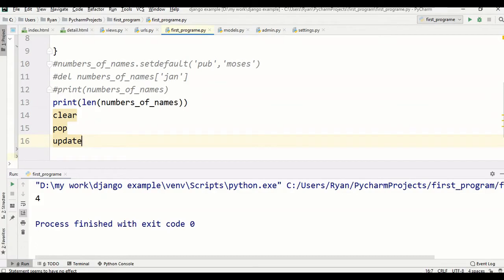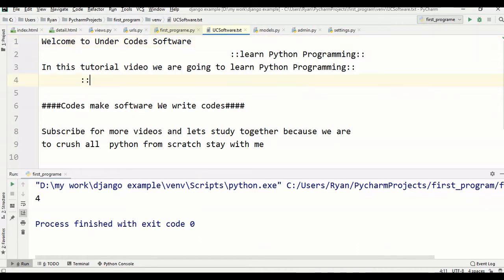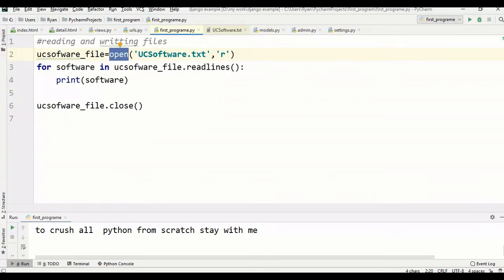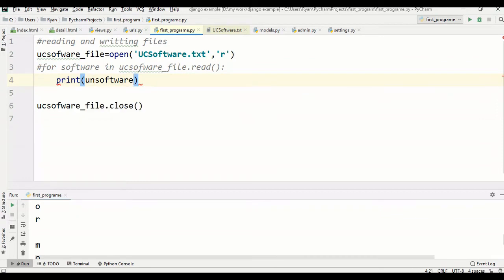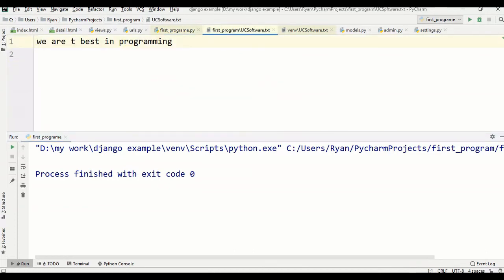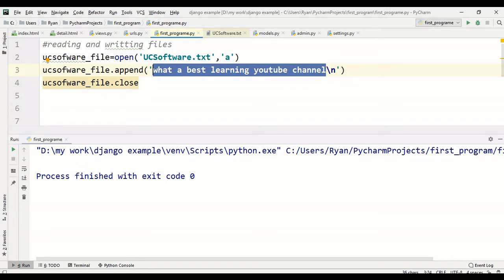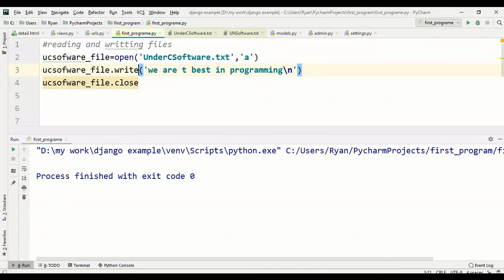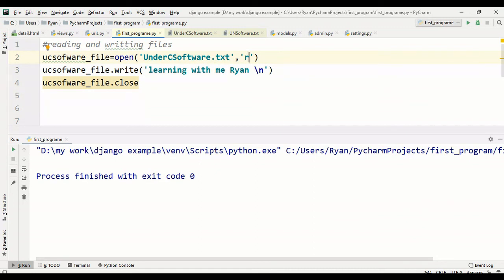Python Full Course| For Beginners| Tutorial 009 { files in python }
::learn Python Programming::
In this tutorial video we are going to learn Python Programming::
        :: files
modes include;
   reading files
  writing files
  appending files
  read and write mode
dealing with files with aren't of the same extension (.py) say txt,doc,html many more..!

to crush all  python from scratch stay with me